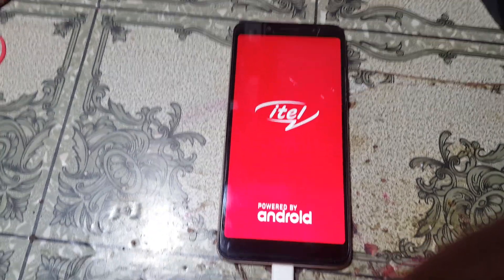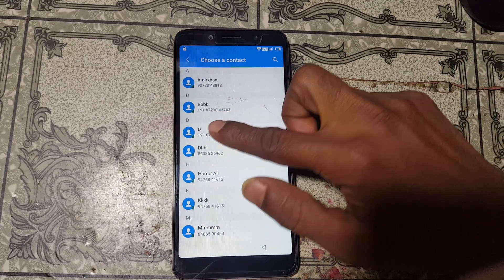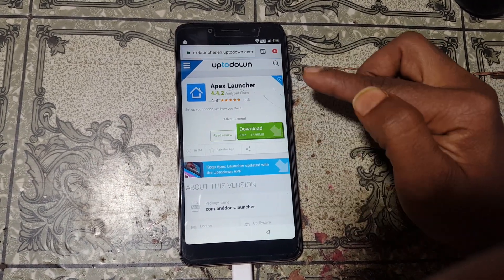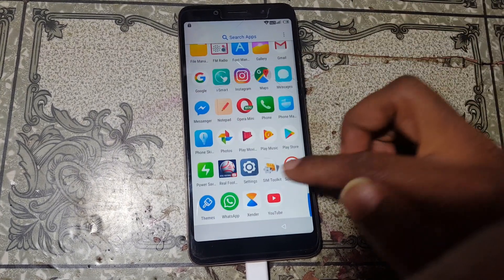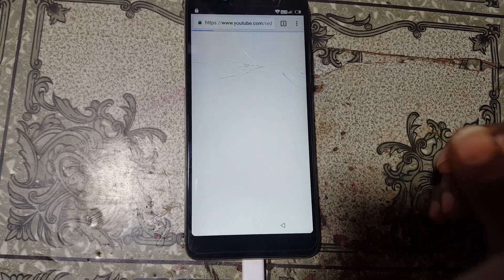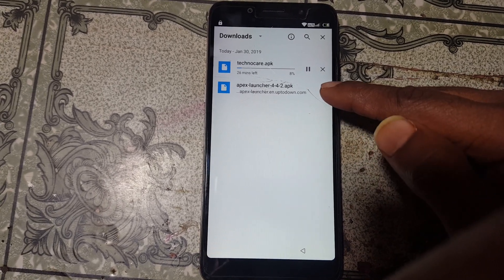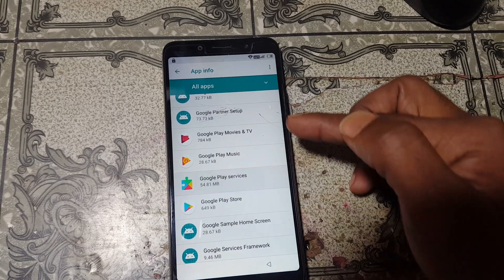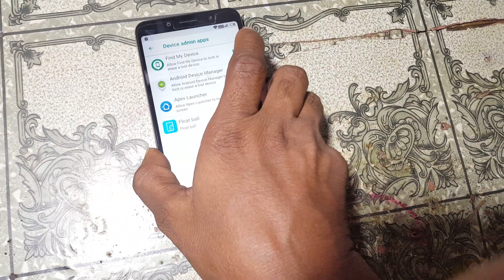Itel A62 frp bypass without pc